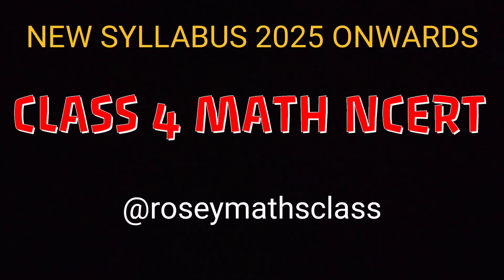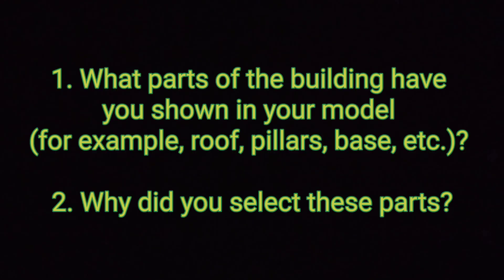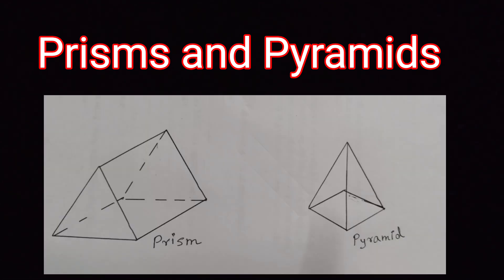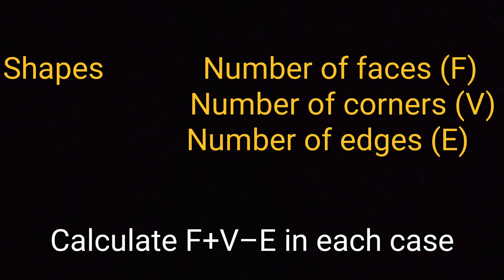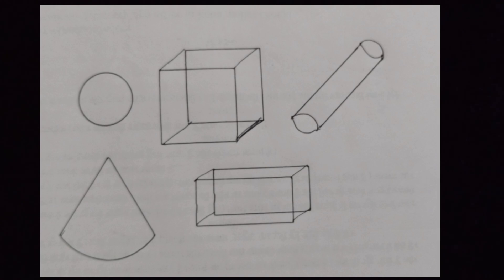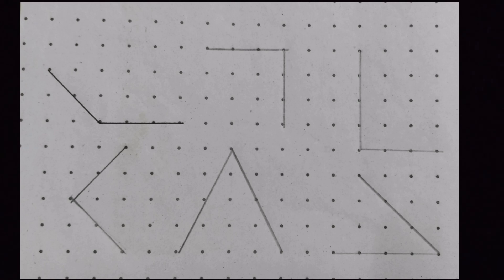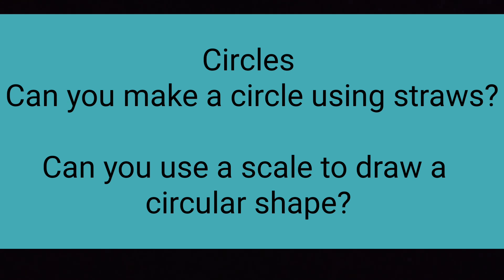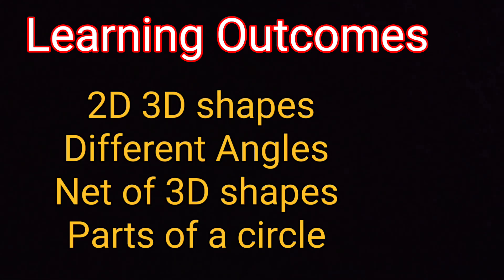Class 4 Shapes around us/ Chapter 1 INTRODUCTION /New Syllabus 2025 /Maths Mela#maths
Class 4 MATHS MELA
New NCERT Math Textbook 2025
chapter 1 Shapes around Us
Introduction